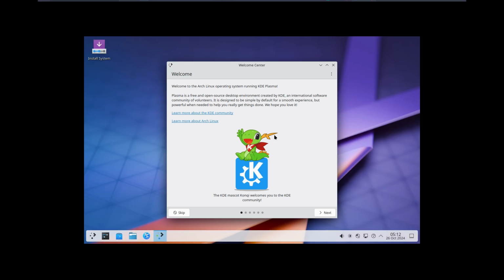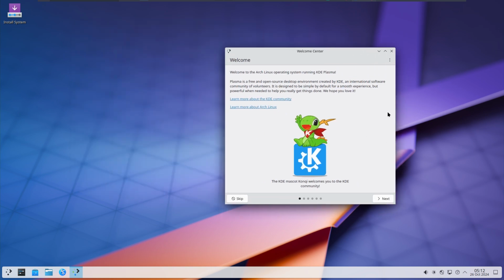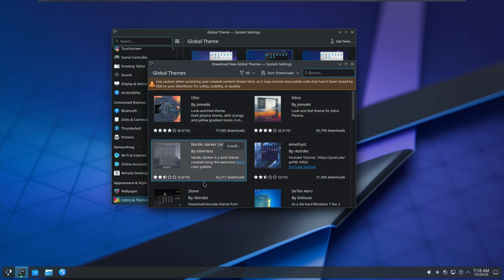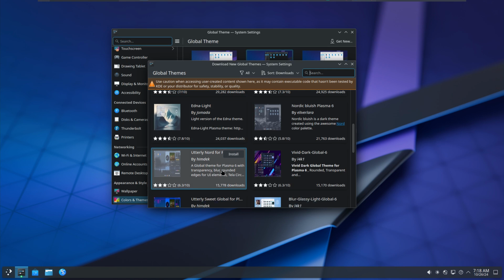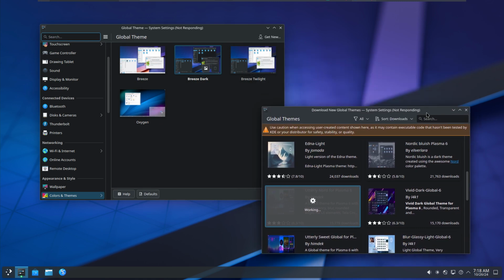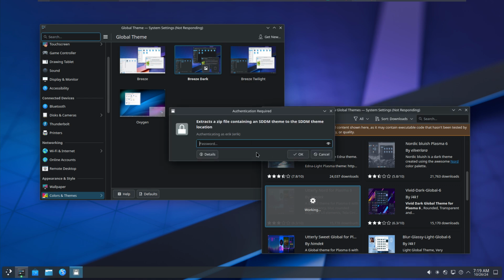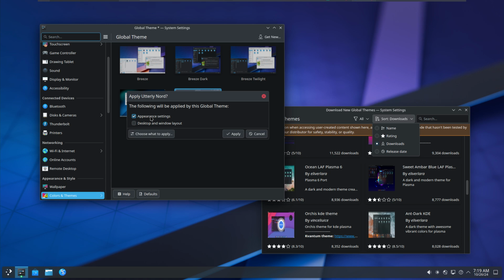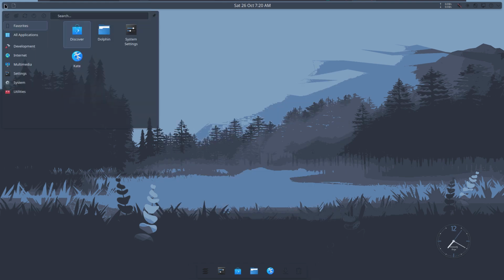Arco : 4309 Carli 12 PLASMA on Vmware Workstation - installation of Carli 12 - theming plasma - 2/2